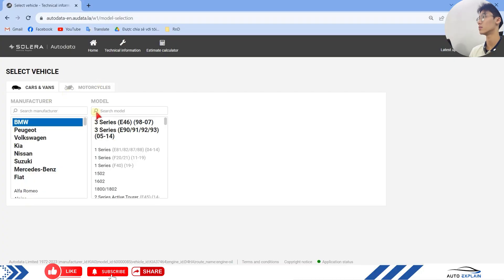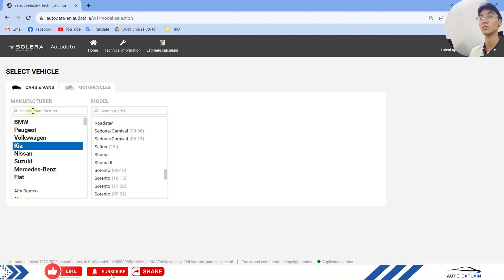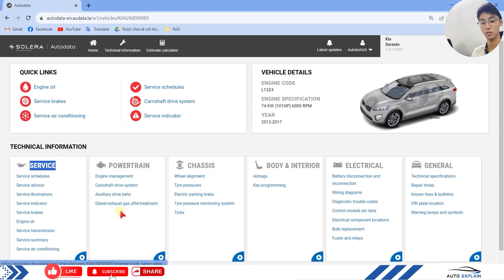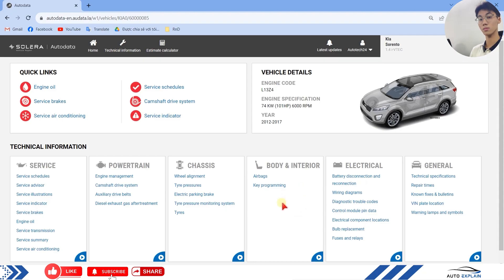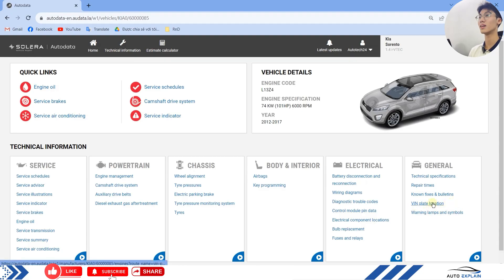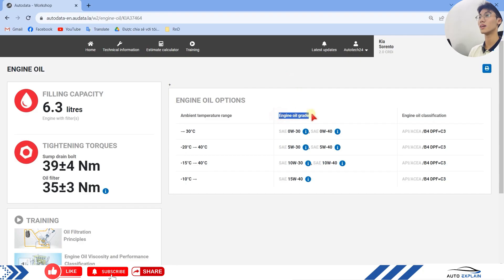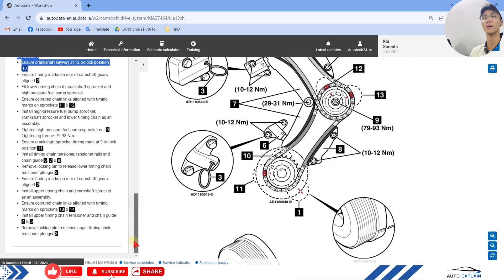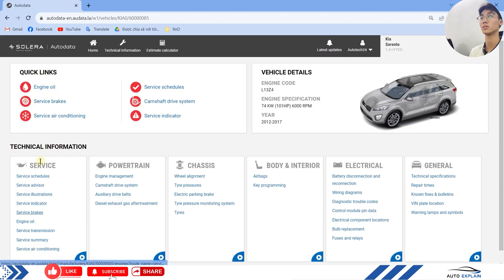How to Use Autodata Software | Part 1: Overview and Interface Explained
📖 Part 1 – How to Use Autodata Software for Beginners
Welcome to our Autodata tutorial series!
In this first video, we’ll give you a complete overview of the Autodata software, explain its interface and main features, and show you how to select a vehicle model to get the correct technical specifications.

Whether you are a beginner or a professional mechanic, this video will help you understand how to use Autodata step by step.
📌 The content of the video:
00:00 Introduction to AUTODATA Software
01:25 Select car
03:56 Main Interface
12:29 Search for engine oil information
14:03 Look up service brake information
15:09 Check camshaft timing settings
16:05 Service indicators
17:33 Service illustrations
📌 What you’ll learn in this video:

- Autodata software overview
- Autodata user interface explained
- How to select a vehicle in Autodata
- Basic functions and features of Autodata

💡 About AutoExplain
We provide professional Mercedes-Benz and Audi technical solutions worldwide:
📚 Training & Books – Step-by-step guides for Vediamo, DTS Monaco, ODIS, and more.
💻 Remote Technical Support – ECU coding, programming, and map updates.
🎥 Video Tutorials – Free repair and diagnostic guides on our YouTube channel.
🌍 Community Learning Group – Join other professionals to share and learn